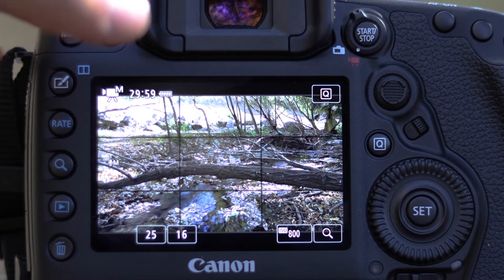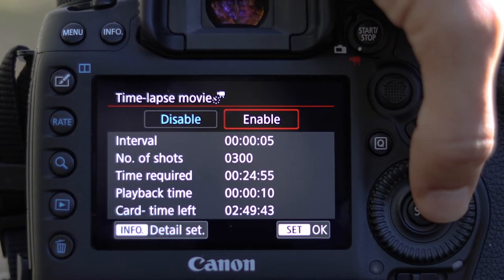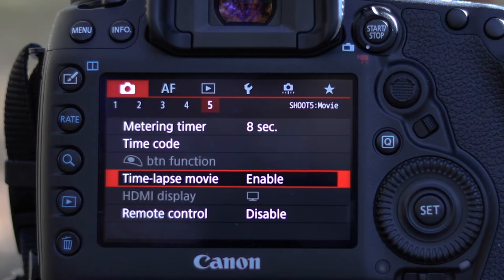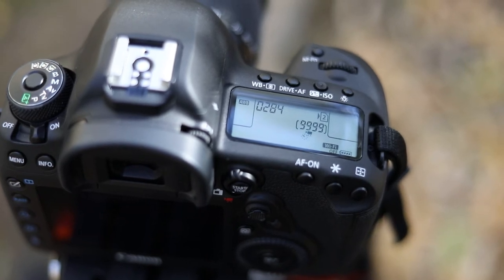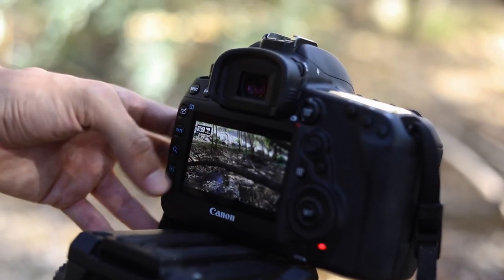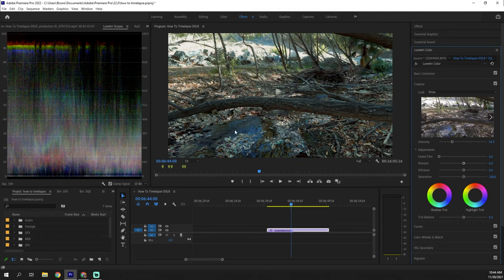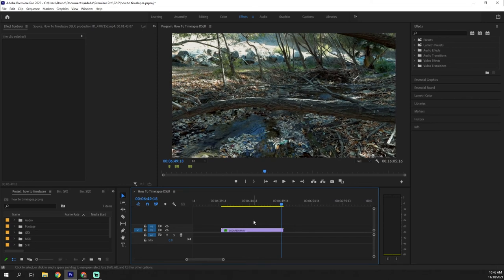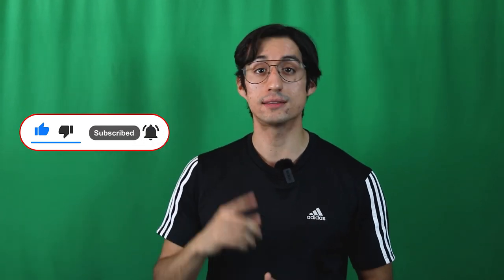How To Do A Timelapse On A DSLR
Here is the simplest tutorial on how to do a timelapse on a DSLR. Timelapses aren't difficult, and can yield great results. It is so simple that even a smartphone can do it.

But if you never knew how, I want to show you the simplest way to do it on a DSLR. There are other methods but they are a bit more complicated and require more post production work, what I do is the least effort in post production.

All you need is a tripod, camera, and a location to capture. Grab your things and lets get to it!

00:00 - Intro
00:21 - What You Will Learn In This Video
00:32 - Disclaimer
00:50 - What You Need
01:48 - Camera Settings
05:29 - Post Production Tips
09:18 - Outro [ Thanks For Watching Until The End :) ]

📚RECOMMENDED BOOKS📚
How Not to Die
How Not to Diet
Vegan On $4 A Day
Rich Dad Poor Dad

Hello, my name is Bruno. I'm a college graduate with a BA in Psychology (2020). I'm a new Real Estate Agent, Freelance Videographer & Content Creator. My channel is dedicated to helping others become better entrepreneurs & to share my journey through this digital age.